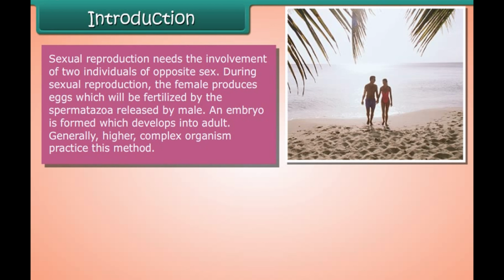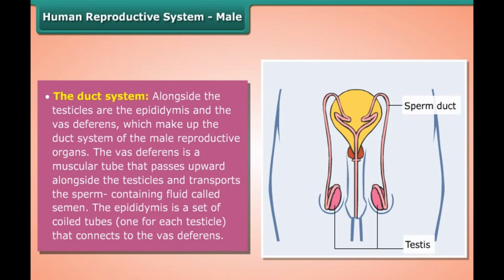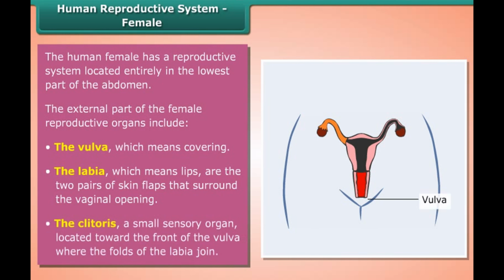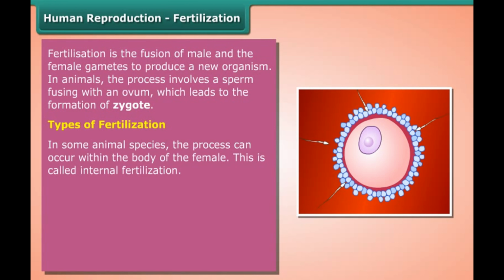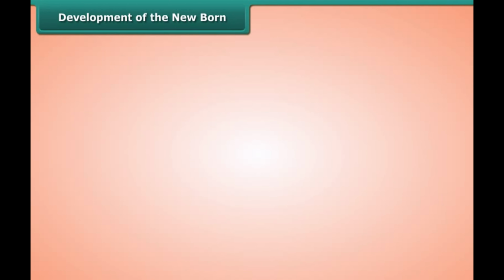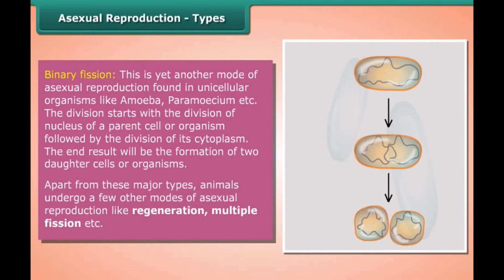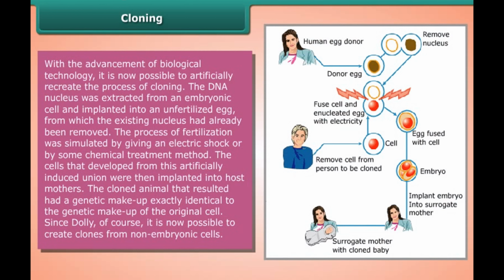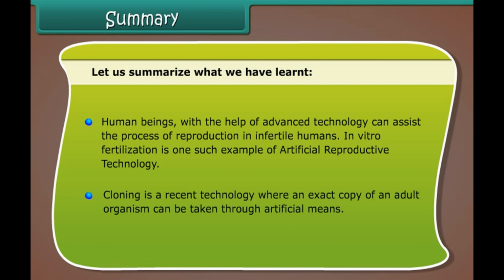C 8 - Biology - 05 Reproduction in Animals